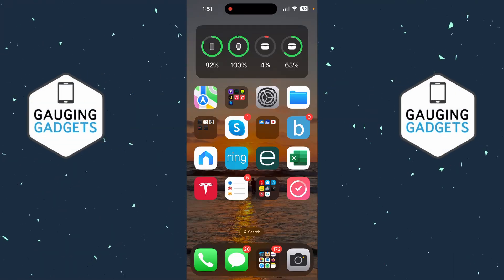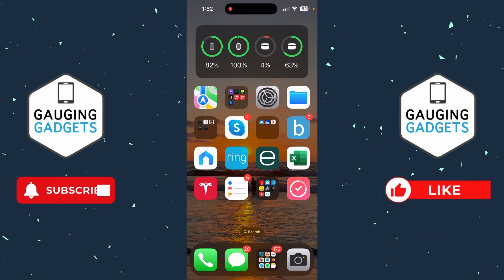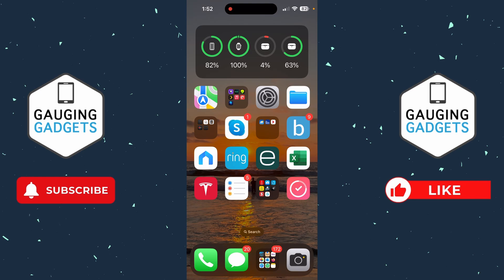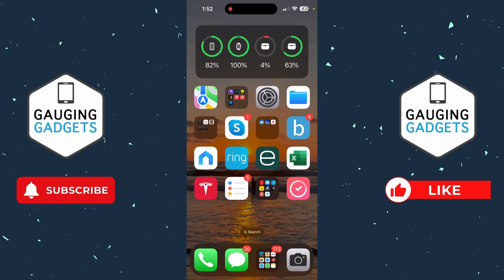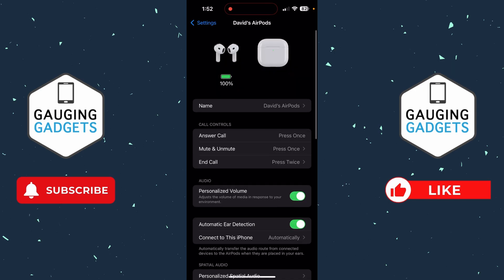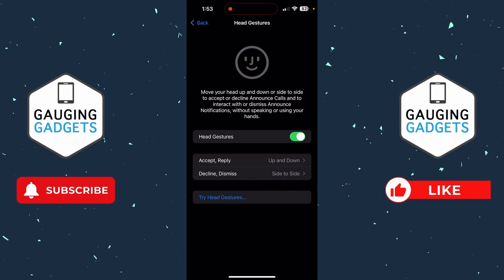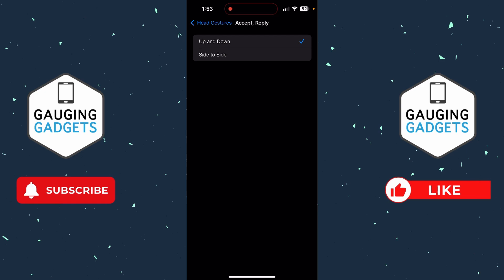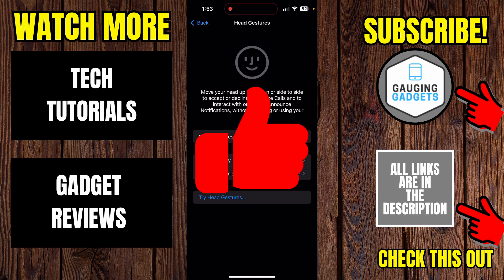How to Turn Off AirPods Head Gestures on iPhone - 2025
How to turn off AirPods head gestures on iPhone? In this tutorial, I show you how to disable head gestures on AirPods 4 and AirPods Pro 2. This means moving your head or nodding will not respond to Siri or stop notifications.